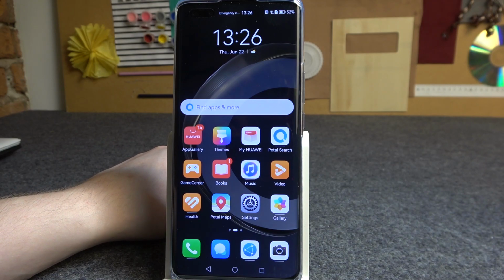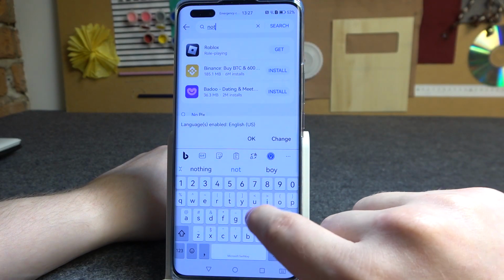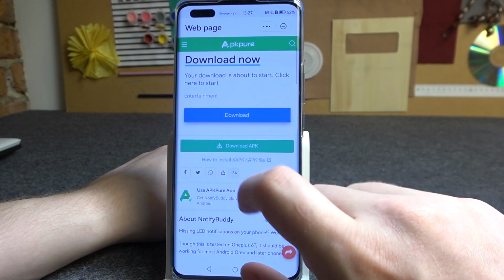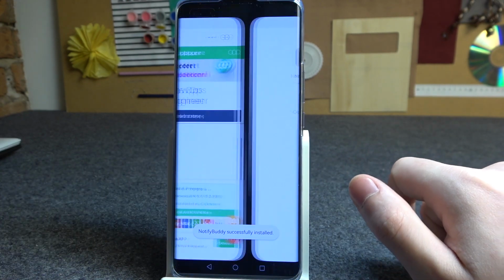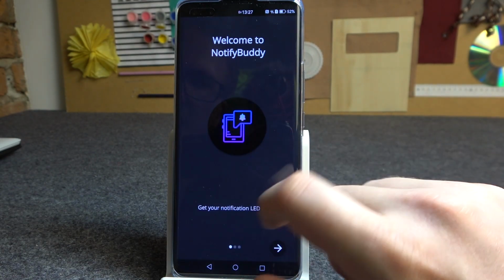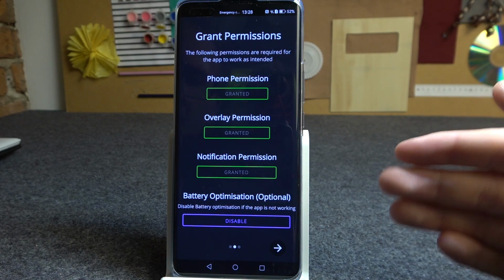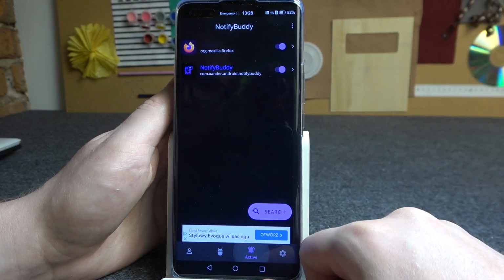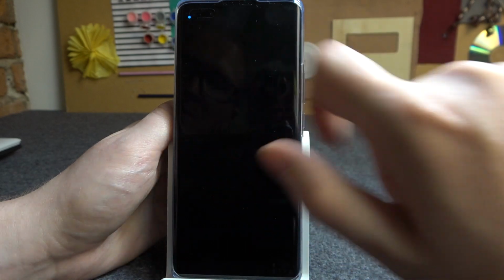How to Set Up Custom LED Lamp Notifications on HUAWEI Nova 11 Pro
Hi! Stay here if you want to know how to set up custom LED lamp notifications on HUAWEI Nova 11 Pro. We will show you how to install NotifyBuddy on your phone and then how to select and set custom LED lamp notifications on your HUAWEI Nova 11 Pro.

How to set up custom LED lamp notifications on HUAWEI Nova 11 Pro? How to install Notify Buddy on HUAWEI Nova 11 Pro? How to change LED lamp notifications on HUAWEI Nova 11 Pro?